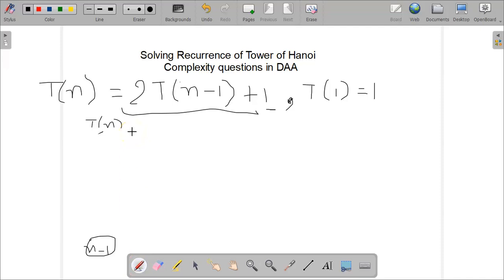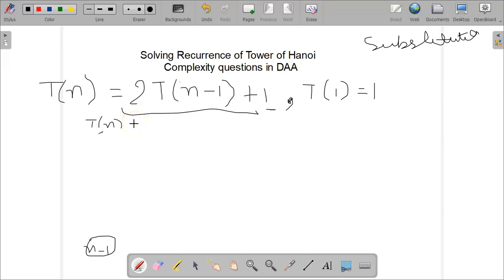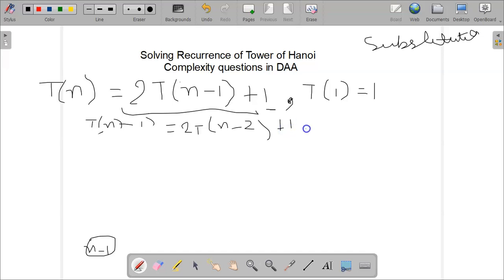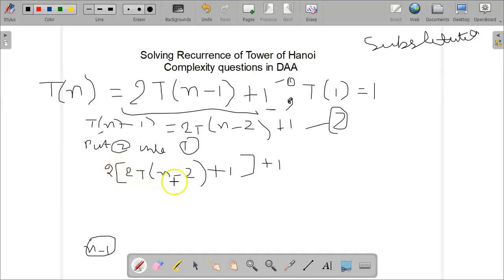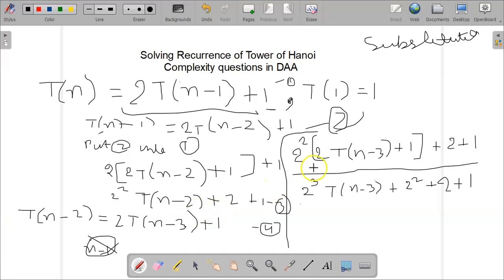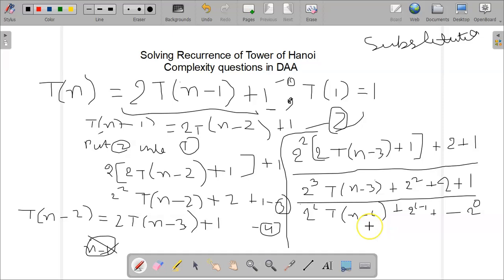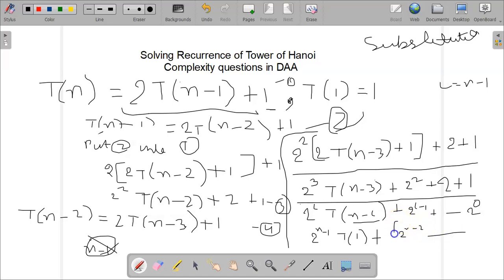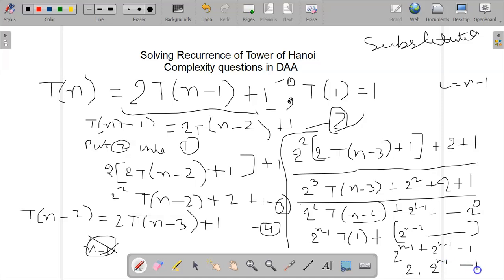Complexity in DAA: Tower of hanoi using substitution method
T(n)= 2T(n-1) +1, T(1)=1.